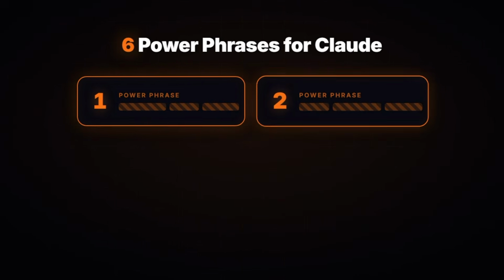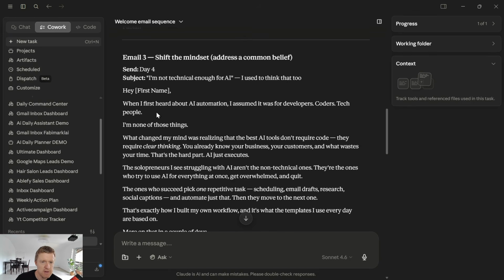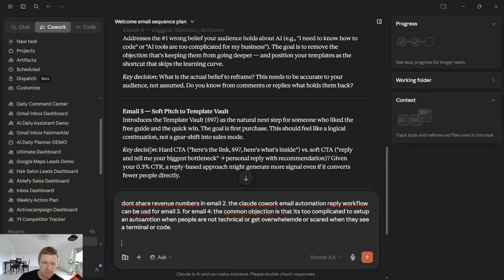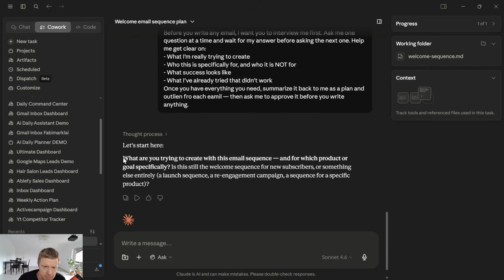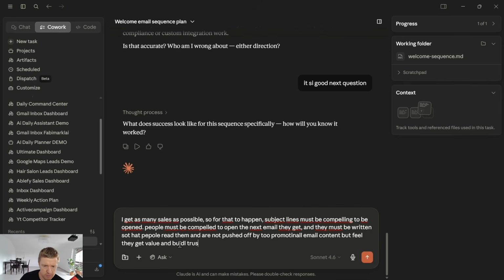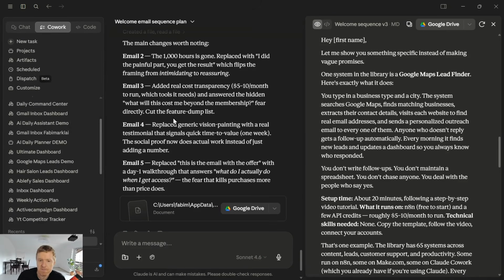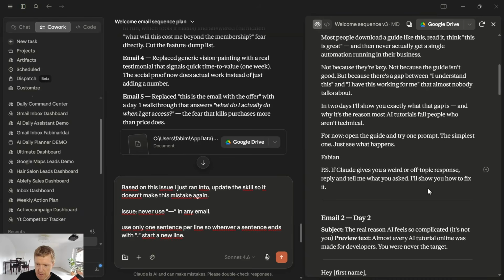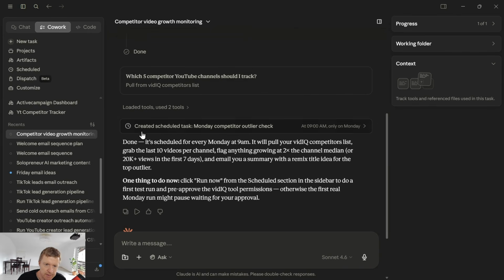Type This Into Claude, It'll Make You Work 10x Faster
Most people using Claude stop at one task at a time. In this video I show you six phrases you can type into Claude right now that completely change how it works for you - running five tasks simultaneously with sub-agents, planning before writing so Claude never guesses wrong, letting Claude interview you when you don't know how to brief it, building a self-check loop so Claude catches its own mistakes, turning any conversation into a reusable skill, and automating selectively without breaking things.

You'll see the exact prompts to type, what comes back, and why each phrase works - all demoed live inside Claude Cowork. No plugins, no technical setup, no prompt engineering knowledge required. This is one of the most practical Claude Cowork walkthroughs I've made, and it works for any type of content or task you're already doing as a solopreneur.

Most people using AI assistants work through tasks one at a time and wonder why it still feels slow. That's exactly why the first phrase alone changes everything - five Claude instances running in parallel, each with its own context, producing genuinely different output in the time a single task would take. The skill-building phrase at the end is what separates people who compound their results from people who start from scratch every time.

⏰ TIMESTAMPS:
0:43 Five outputs in five seconds
1:30 Stop doing tasks one at a time
2:02 Claude was guessing the whole time
4:55 The one line that exposes every hidden assumption
5:26 Flip it so Claude asks the questions
6:51 What to say when you don't know
8:49 Before you see the draft, it reads it first
9:49 Three reader personas worth stealing
10:58 Never start from scratch again
12:04 How skills get sharper while you sleep
13:09 The phrase most likely to quietly make things worse
14:04 Two checks before you automate anything